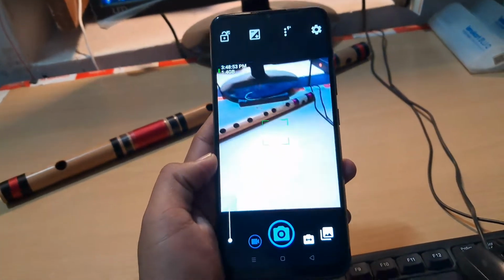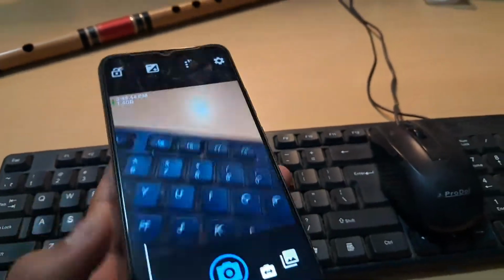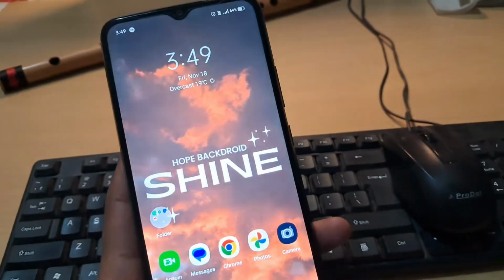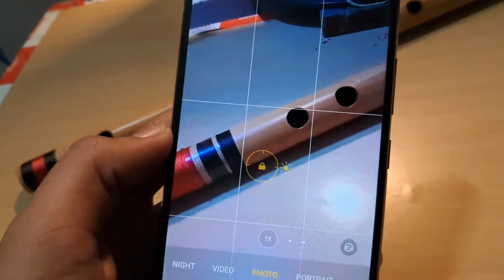2 Ways to Turn Off Autofocus on Android ~ 2 Minutes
A Video tutorial to Turn off autofocus or Disable Auto Focus on smartphones.

The video applies to Samsung, Xiaomi/Redmi, Motorola, Oneplus, Huawei, Oppo and Vivo, LG, and Google Pixel Devices.

This tutorial also applies to lock autofocus.

ONE REQUEST?

(BE KIND)
We TRUST IN YOU! It's you who matters most to us, But YouTube Wants you to GIVE A LIKE, Be at the top (🔝) 0.51% of people who like this video: How to turn off autofocus android.